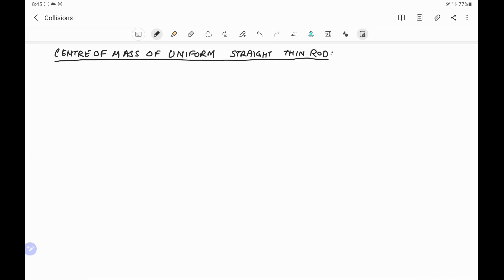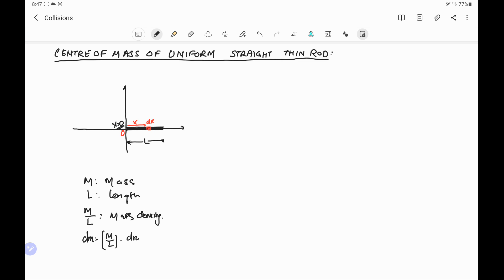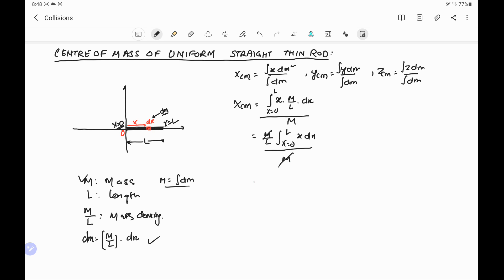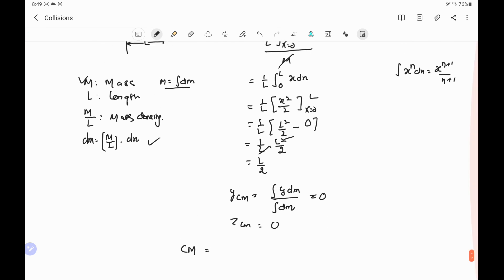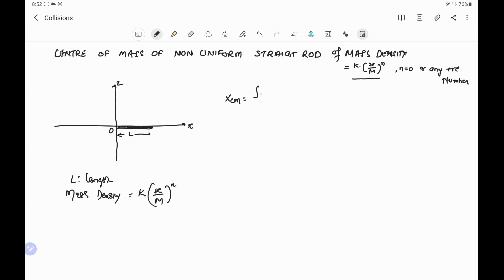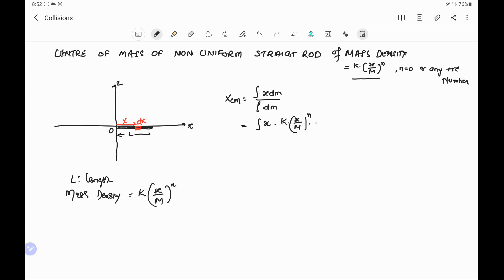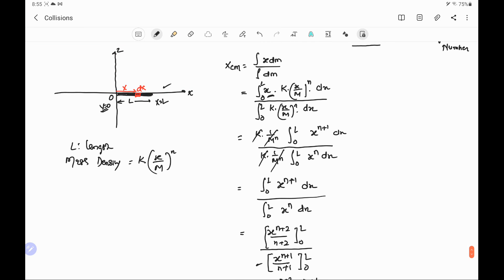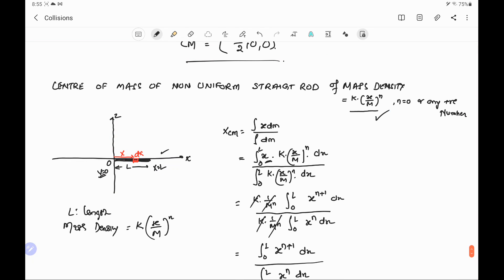Centre of Mass: 6: Centre of Mass of uniform and nonuniform straight rod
This video explains the following :
1) Derive the Centre of Mass of a uniform straight rod
2) Derive the Centre of Mass of a non-uniform straight rod